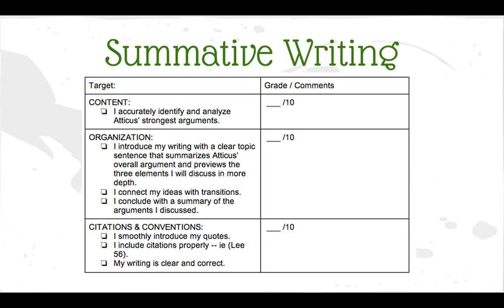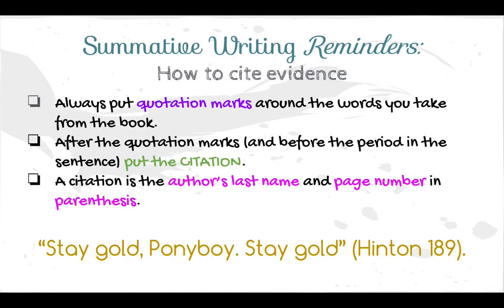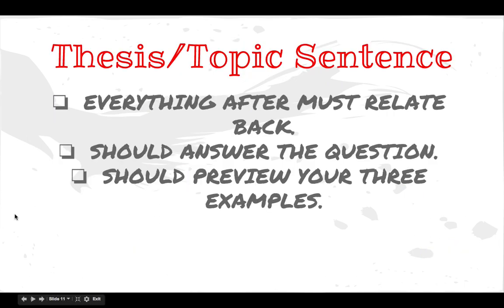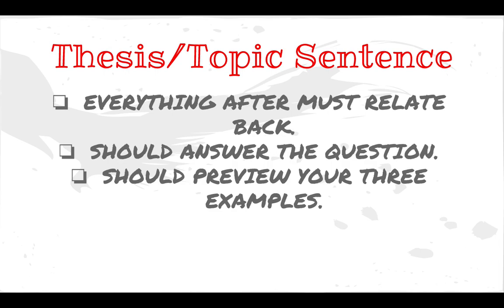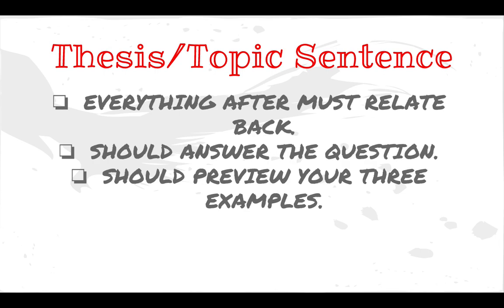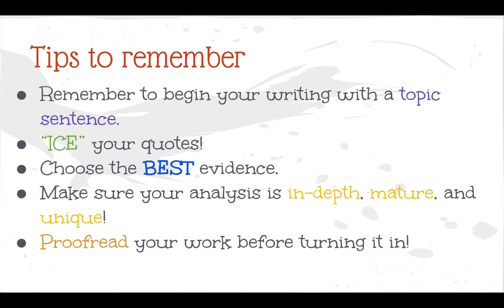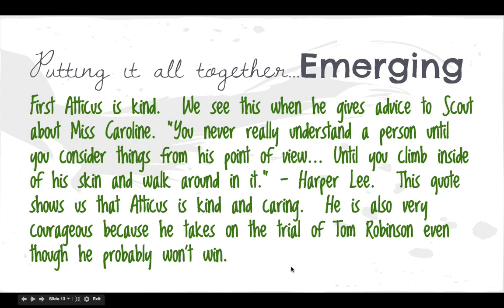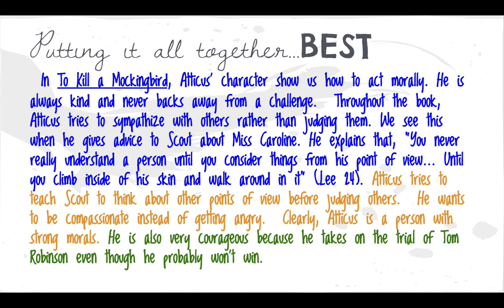Writing Tip Sub Lesson